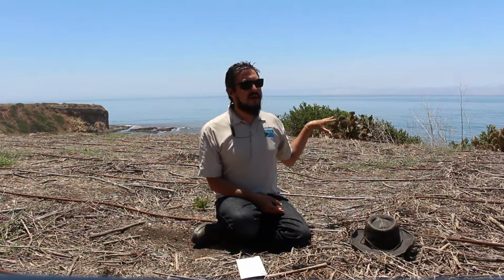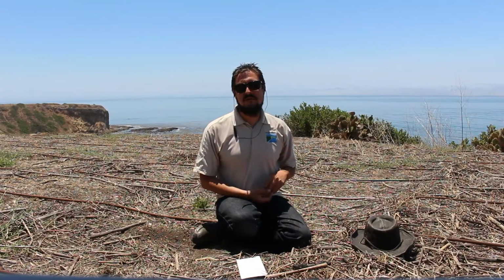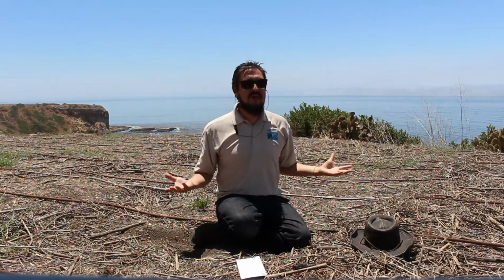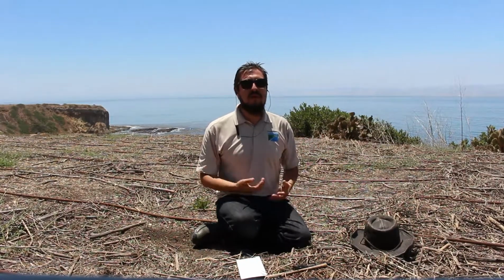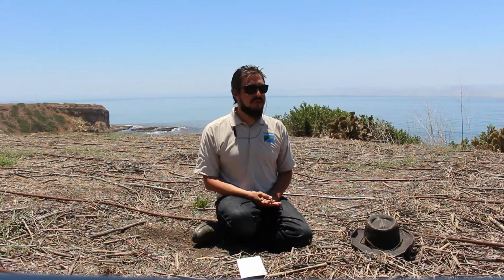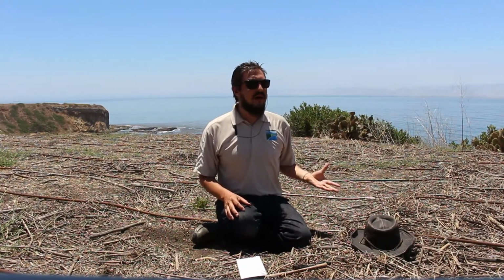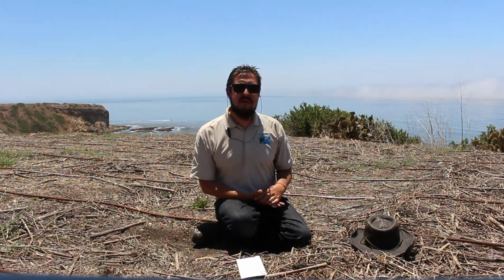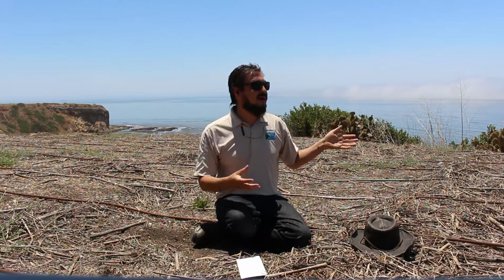Abalone Cove Restoration Zoom Event Part II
Conservation Director Cris Sarabia Live Zoom Presentation Part II